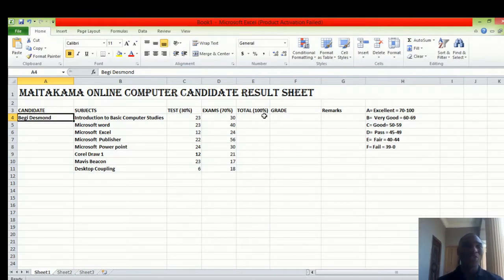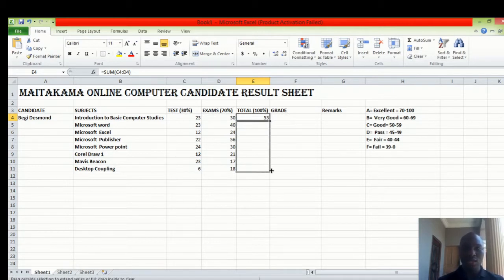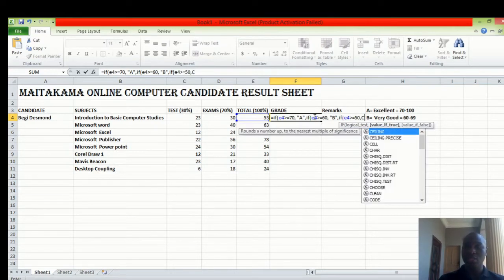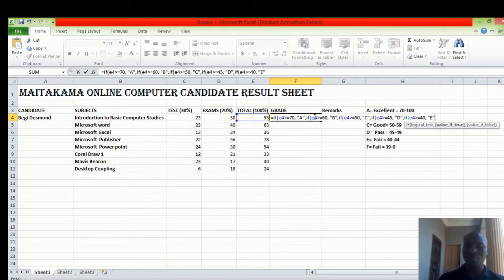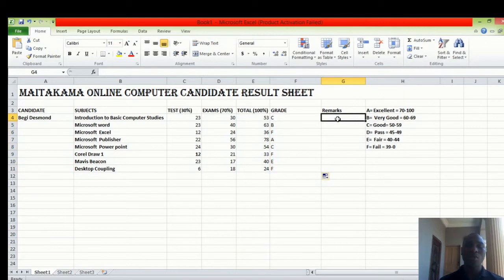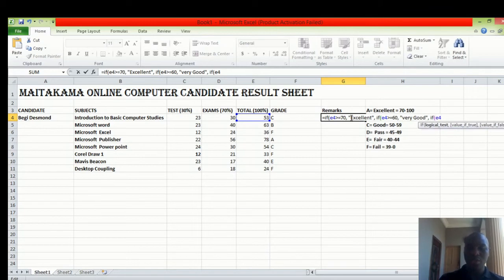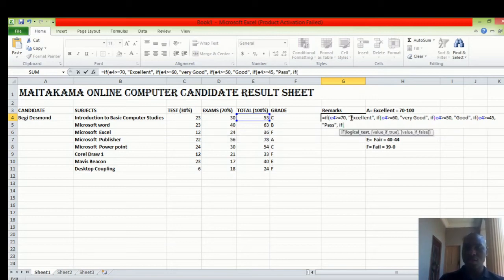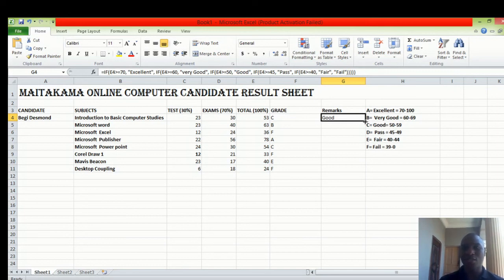HOW TO COMPUTE A RESULT SHEET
HOW TO COMPUTE A RESULT SHEET In Microsoft Excel